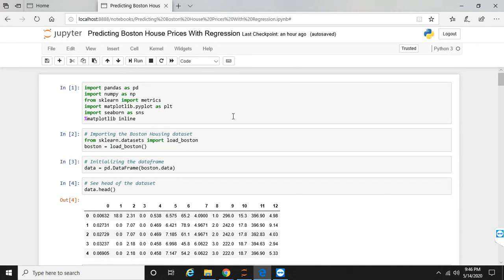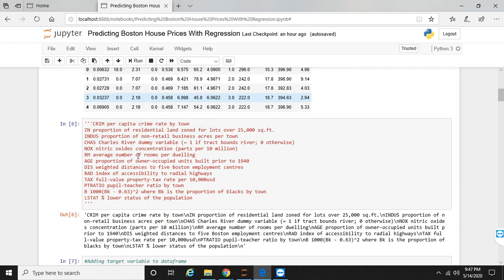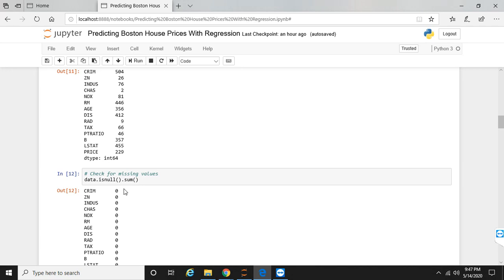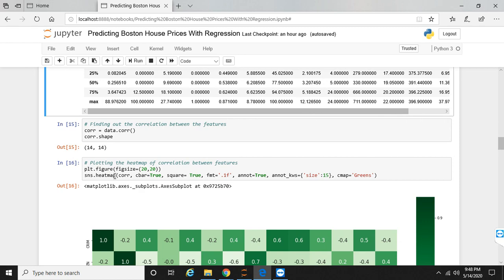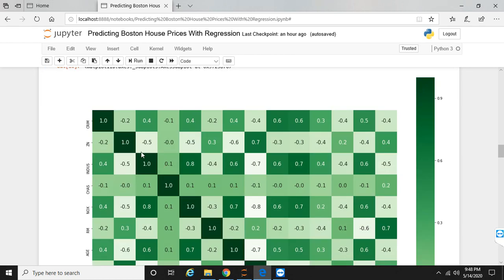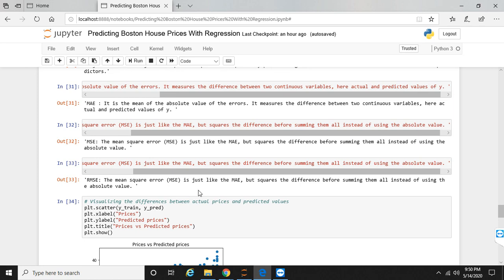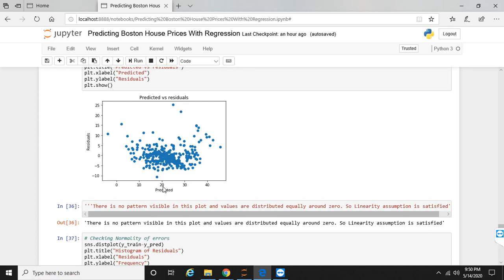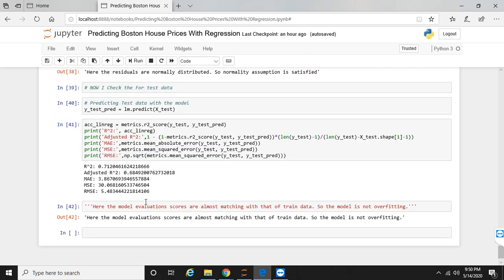Machine Learning using Python - Project assignment for Skyfi Labs Online Course -by Anupam Mukherjee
This video is made by Anupam Mukherjee of Siliguri Institute of Technology as part of the assignment of Machine Learning using Python course from Skyfi Labs. The Machine Learning using Python with online course tutorials from Skyfi Labs was used to complete this project. Thanks for providing such a beautiful guidance.